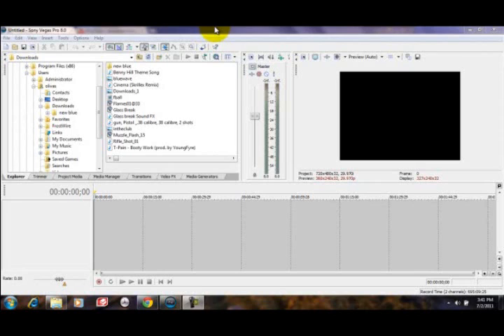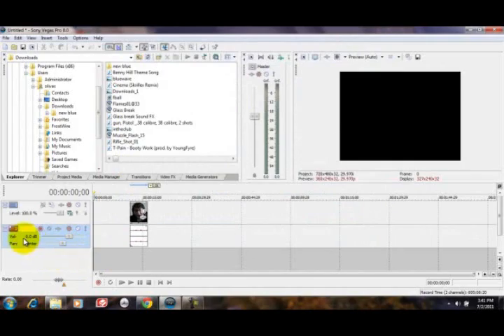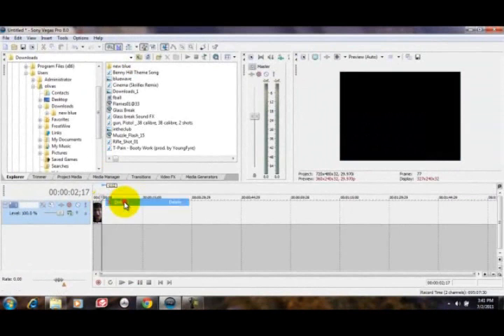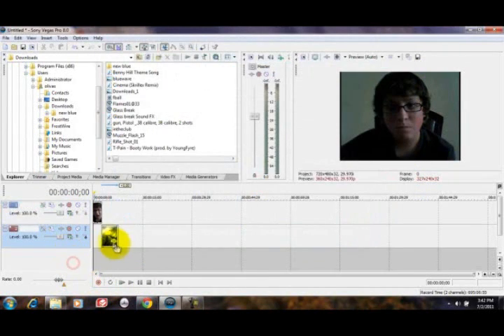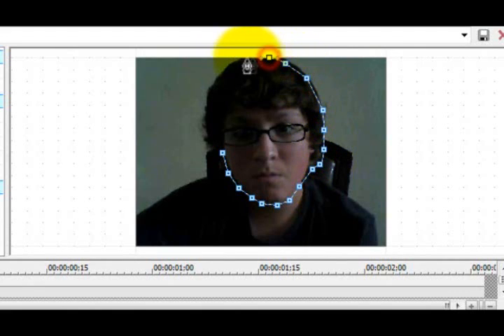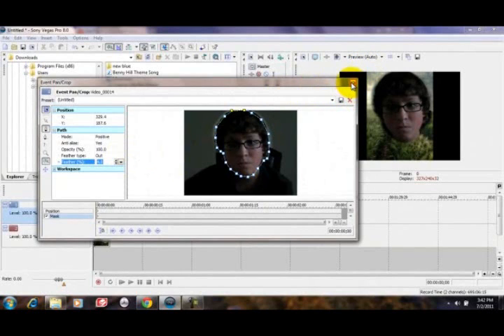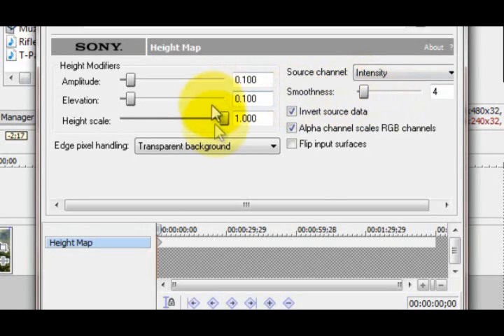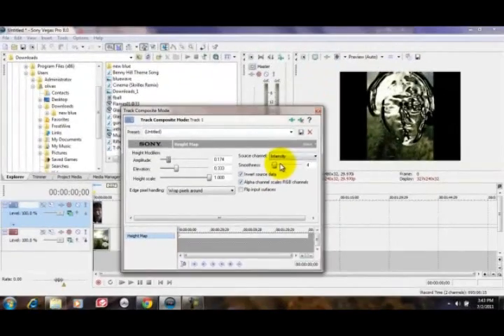How To Make A Liquid Chrome Effect In Sony Vegas